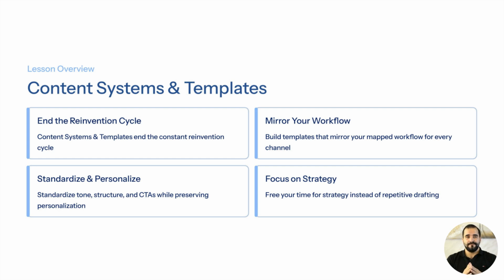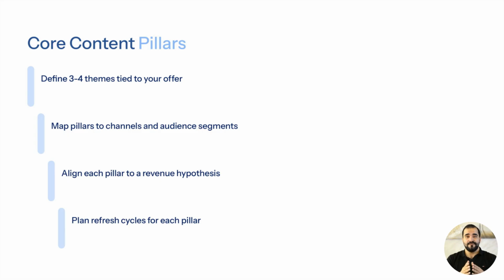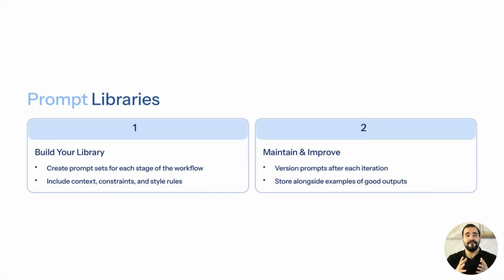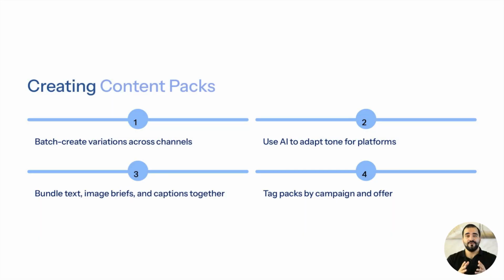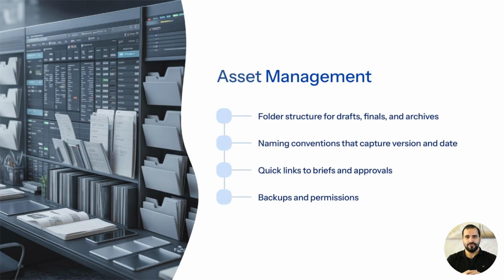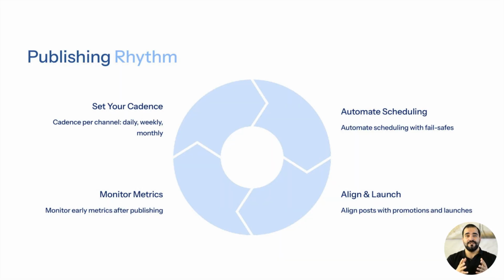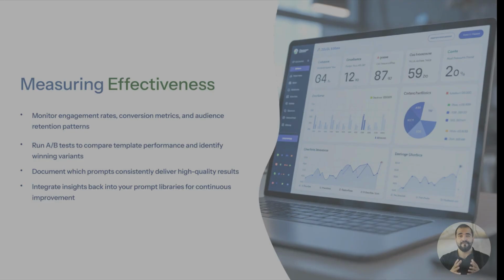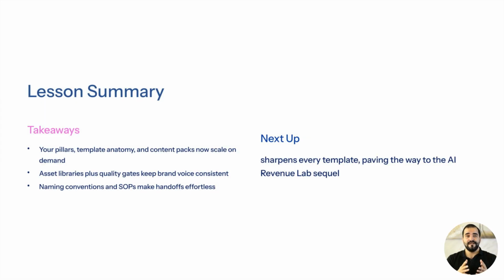Content Systems and Templates That Scale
MONEY MAKERS ACADEMY